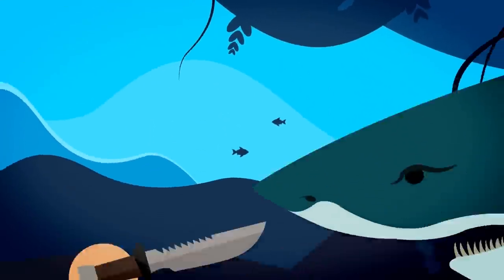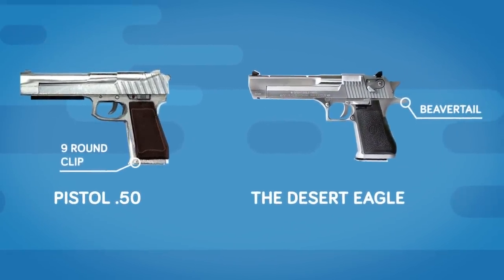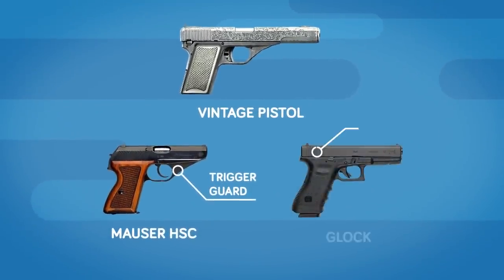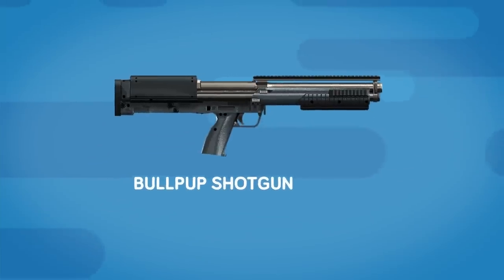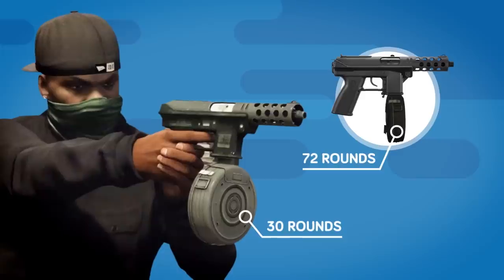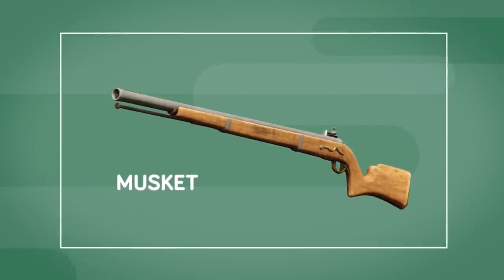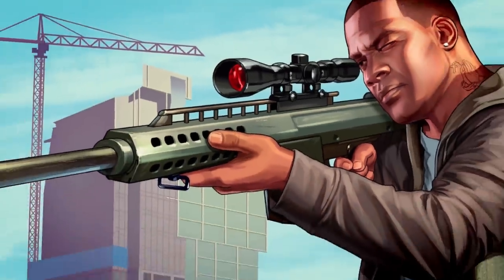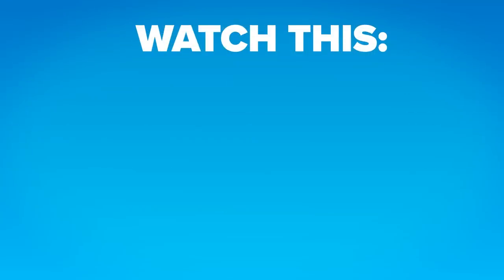GTA 5 Guns in Real Life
GTA V is filled with some pretty incredible fire power, but did you know the developer, Rocksteady, prides itself on making the video game incredibly accurate in every detail, especially the guns! Check out today's awesome video where we show you the real life guns that GTA V takes inspiration from!